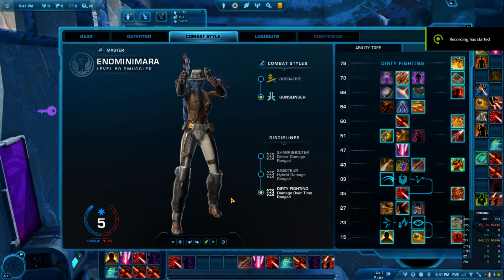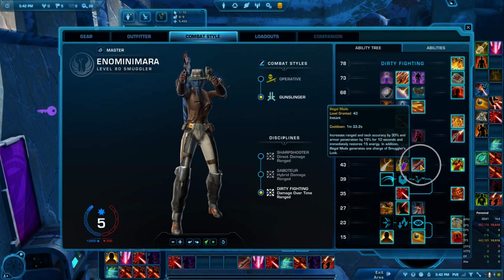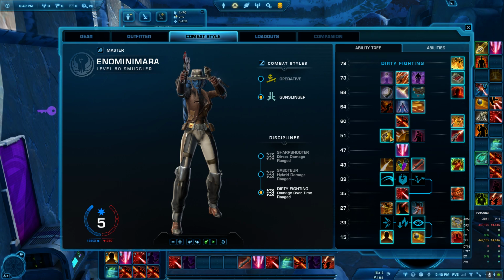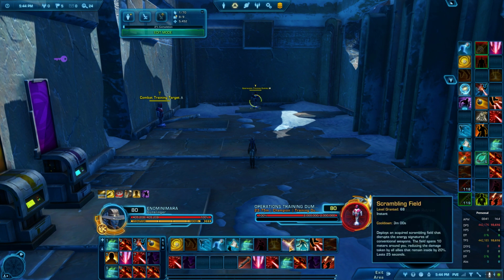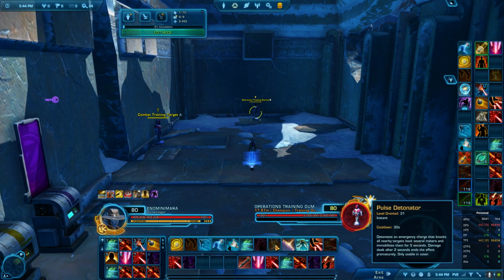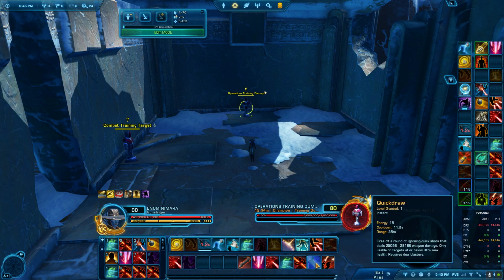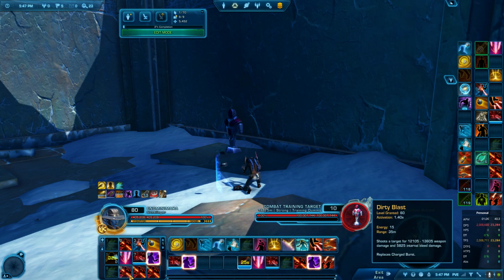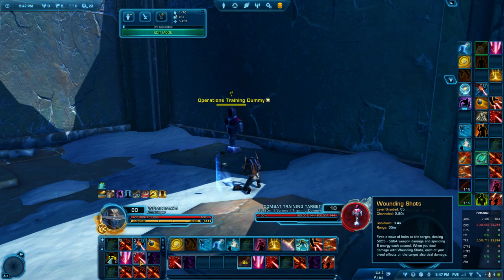Dirty Fighting Basic Rotation 7 2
Swtor
Dirty Fighting
PvE/PVP hybrid
Star Wars the Old Republic
Non Priority Rotation
Basic

0:23 Tech tree
0:43 Gear
2:00 Defensives
3:53 Hard Rotation start
6:04 PVP hybridized